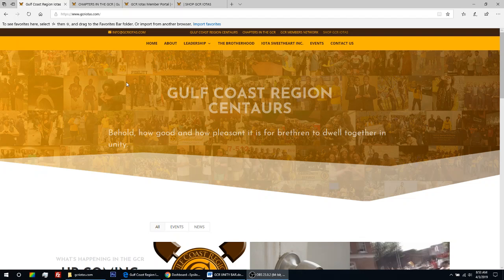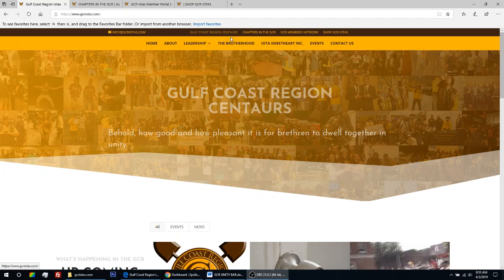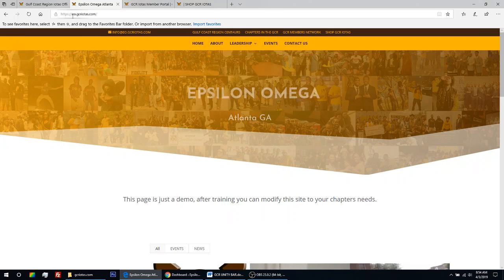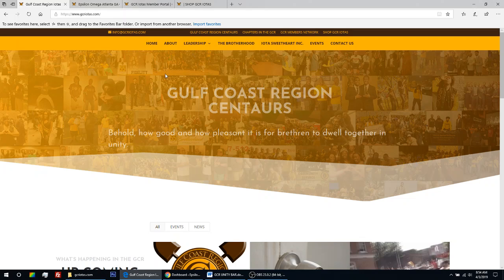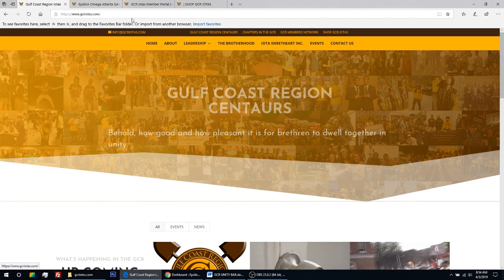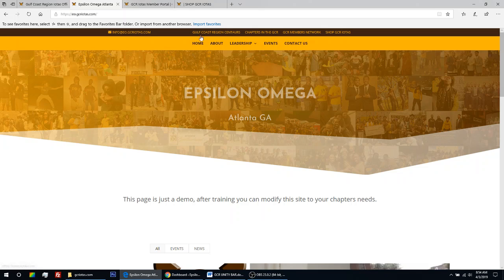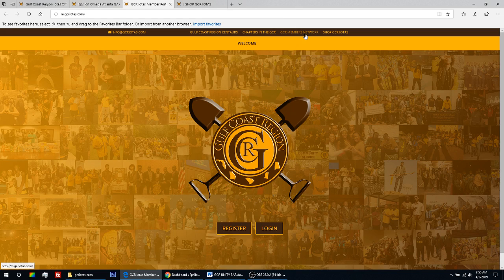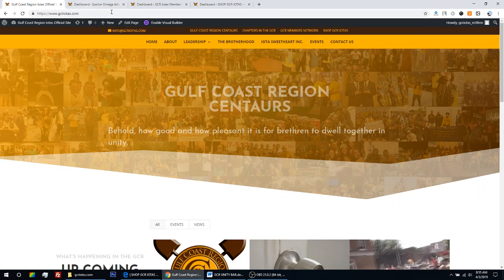GCR UNITY BAR